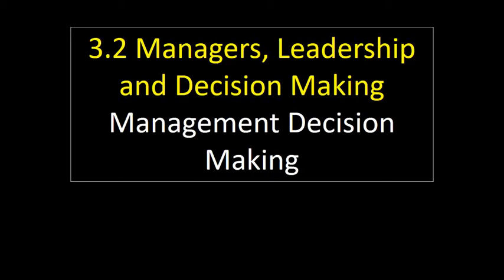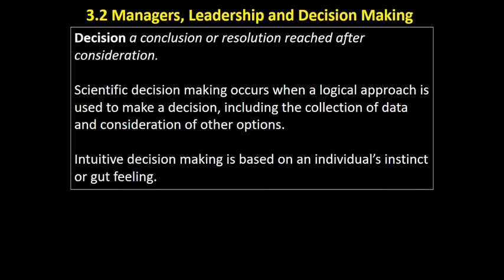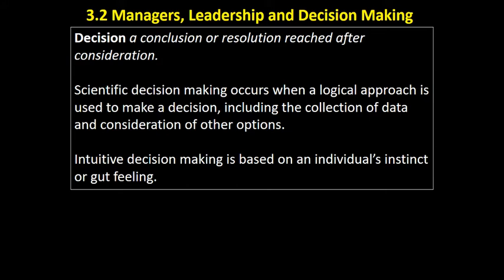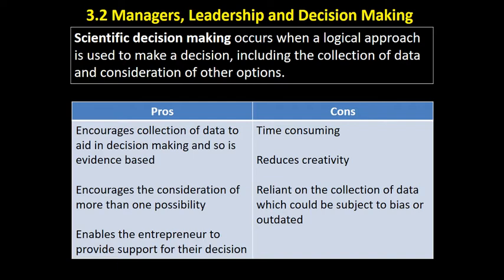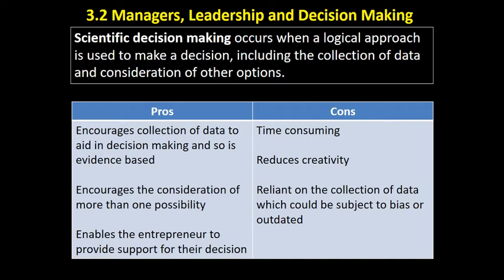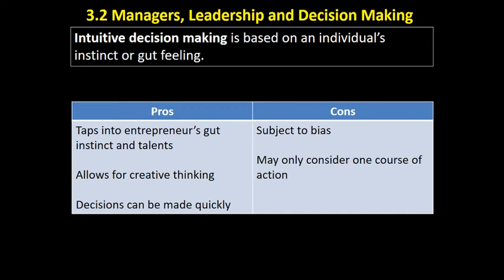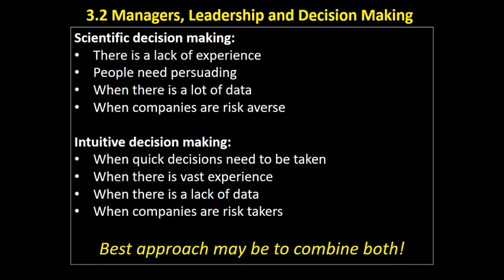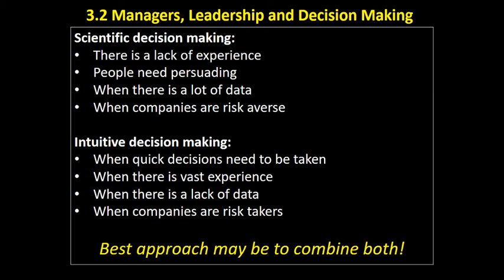3.2 7 Management Decision Making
A video looking at scientific vs intuitive decision making.